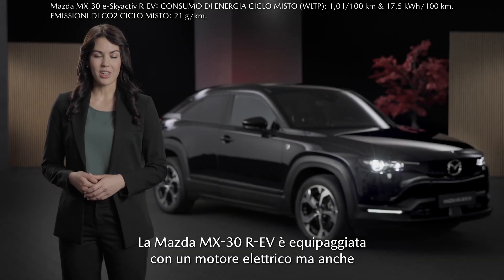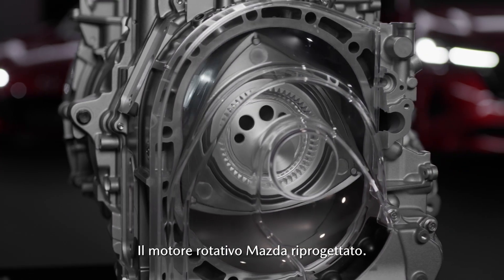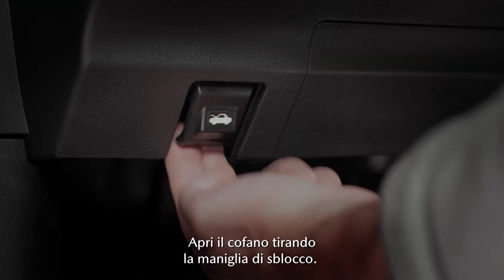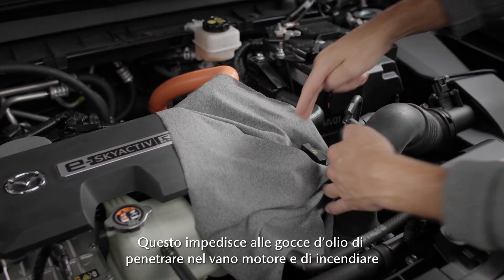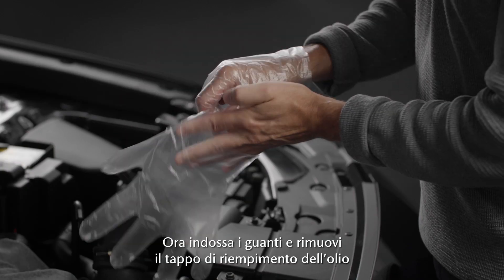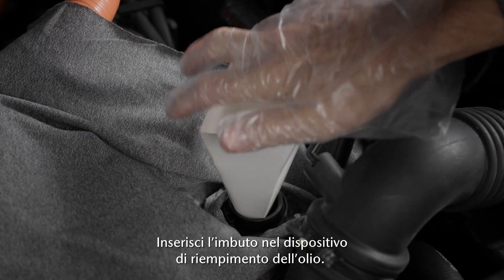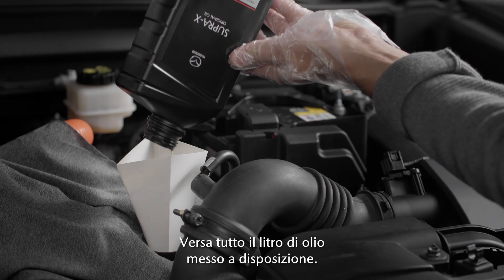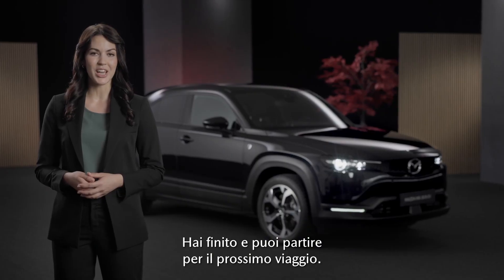Mazda MX-30 R-EV – Rifornimento di olio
Ti spieghiamo come usare il kit di benvenuto che hai ricevuto per fare rifornimento di olio se la strumentazione indica un livello dell’olio troppo basso.